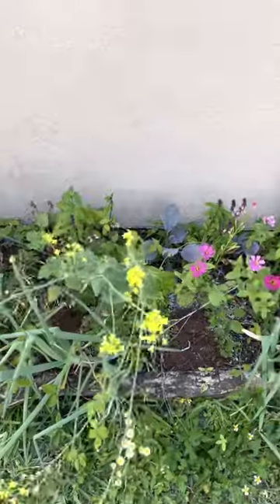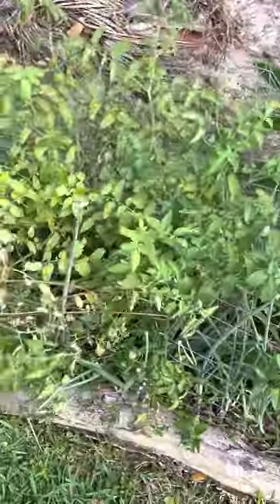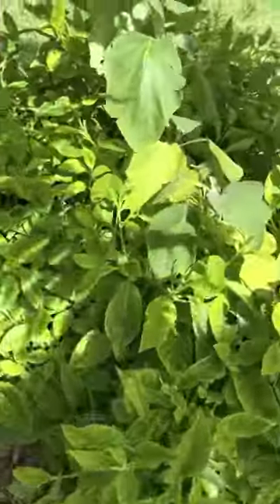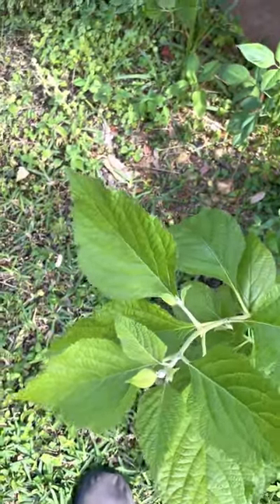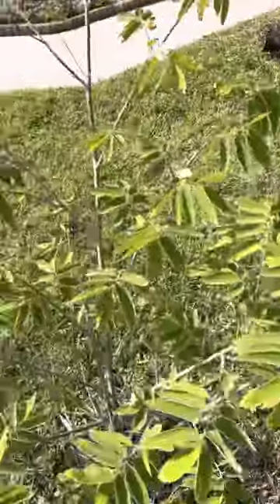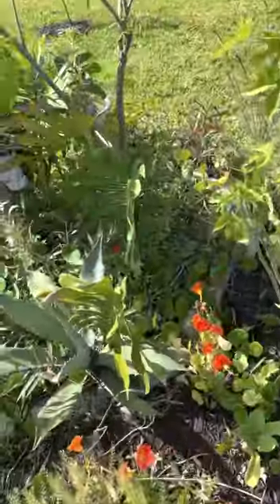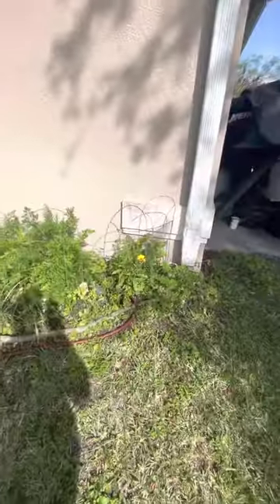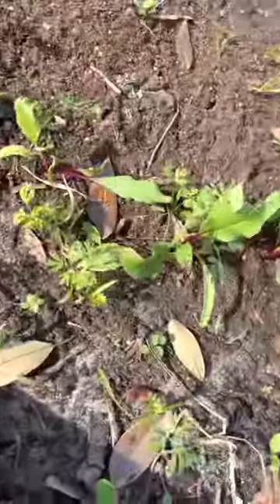Permaculture Garden spring update March 31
I walk through all of my garden, beds and fruit trees, one by one and talked briefly about a few . at this point many of my garden beds and trees are a year old .￼